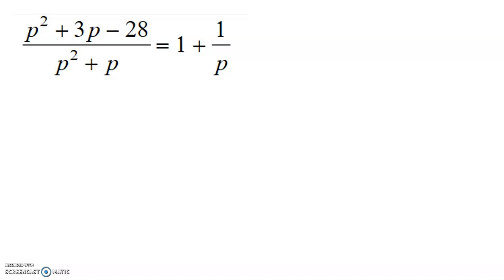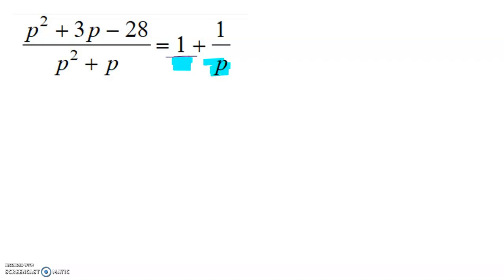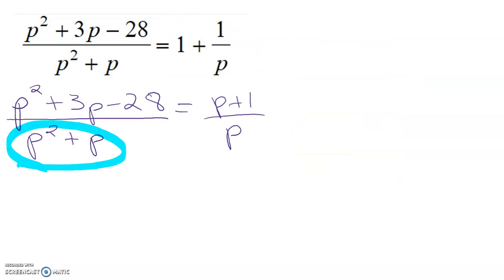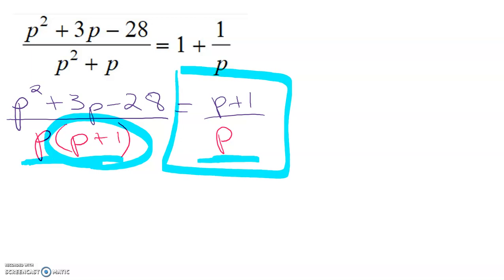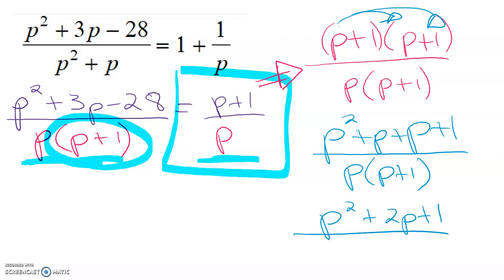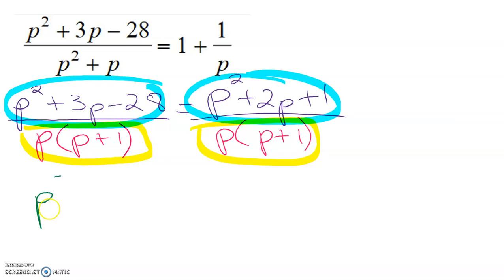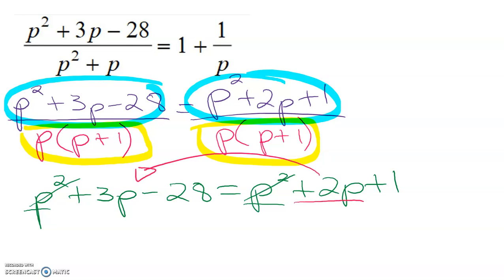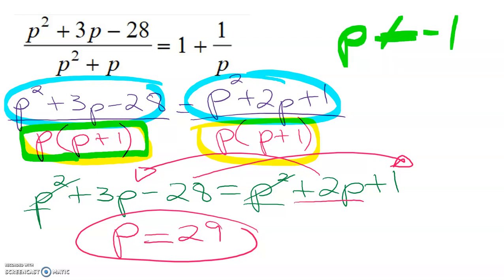How to solve Rational Equations with different denominators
This involves some minor factoring, rational expression addition and then solving.